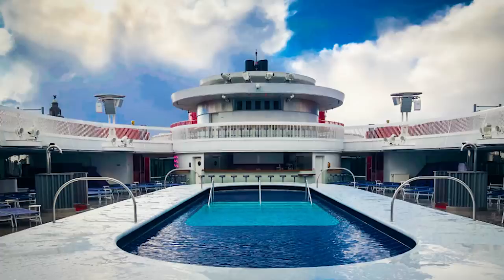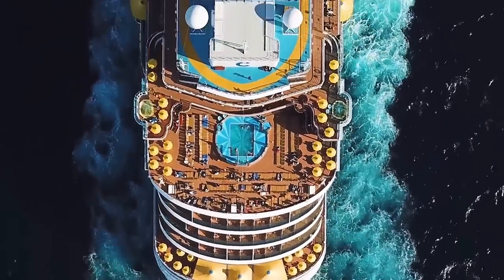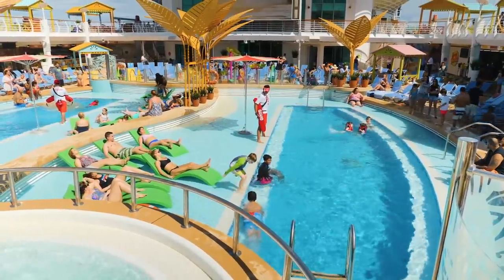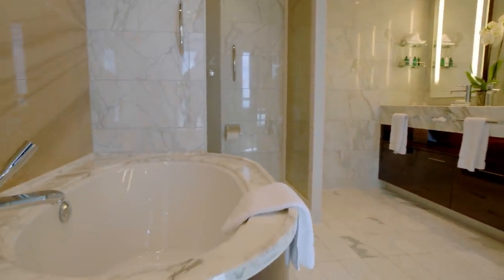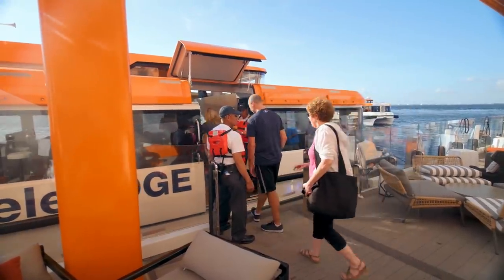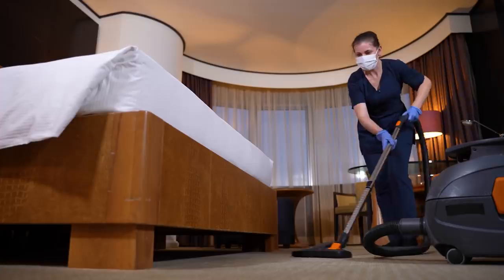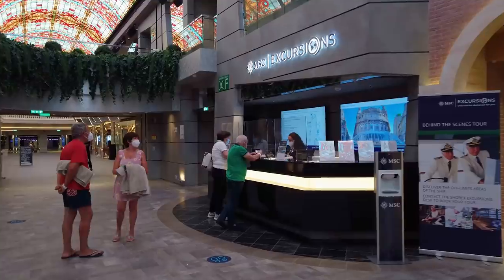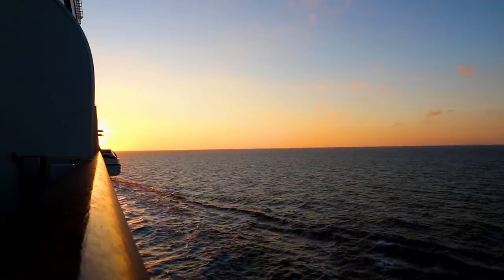5 Things That Make NO Sense On Cruise Ships. Here's Why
Discover why some things seem to make no sense on a cruise ship, and the reason on why it has been done that way. I look at things I have seen on cruise ships that seem a bit off,  and share what I found out about why things that don't seem to make sense on a ship do, when you know why.

SUPPORT TIPS FOR TRAVELLERS
UK Amazon

00:00 Start
00:39 Size Is Everything
02:57 Wrong For Luxury
04:35 Ups and Downs
06:10 Tipping Point
08:20 Who Will Buy